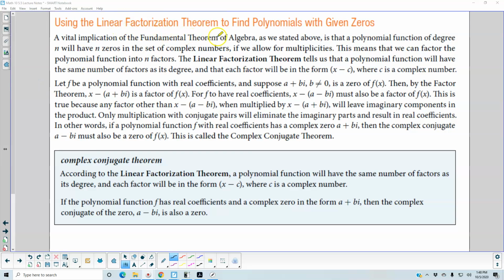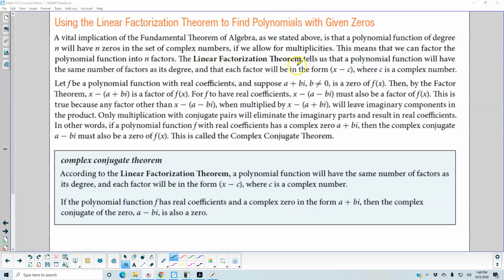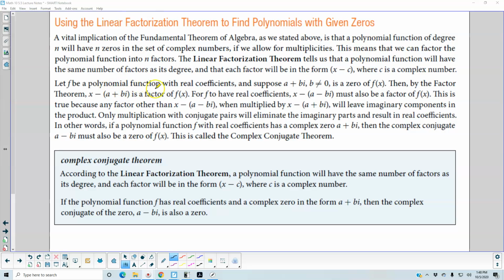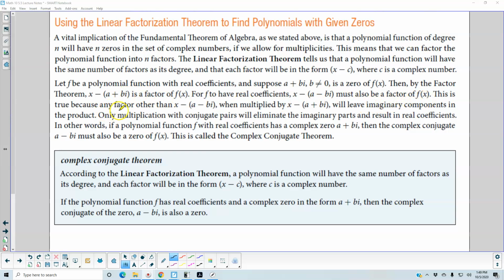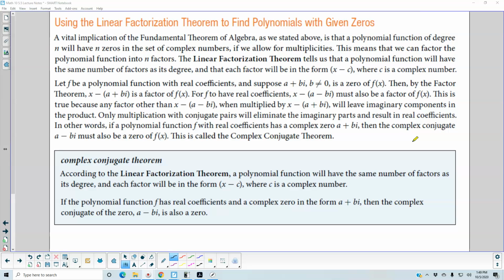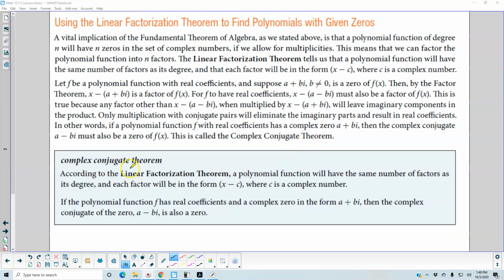Math 10 5.5 Using the Linear Factorization Theorem to Find Polynomials with Given Zeros